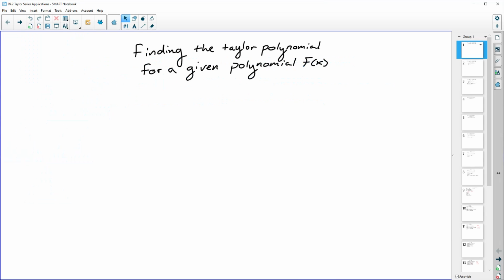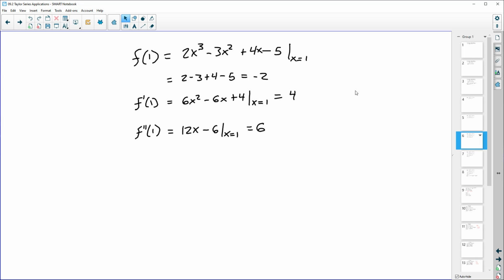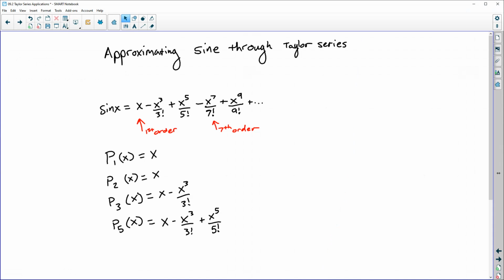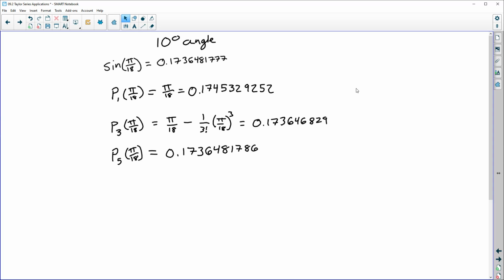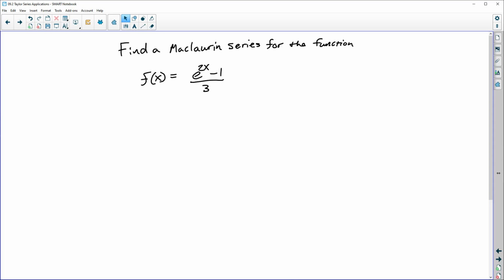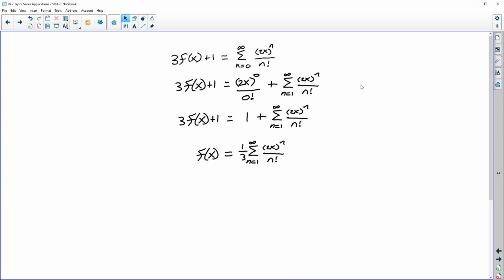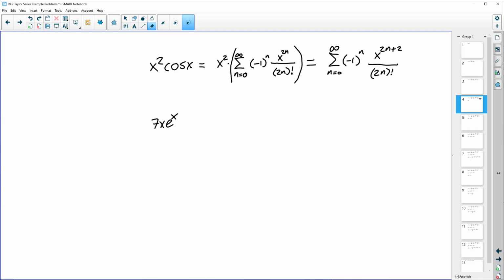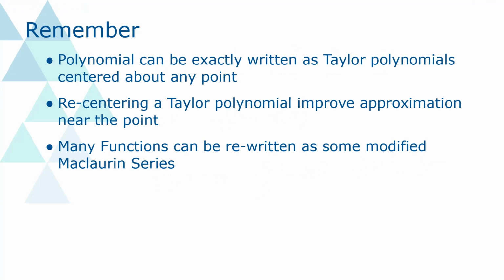Taylor Polynomials Applications and Approximations